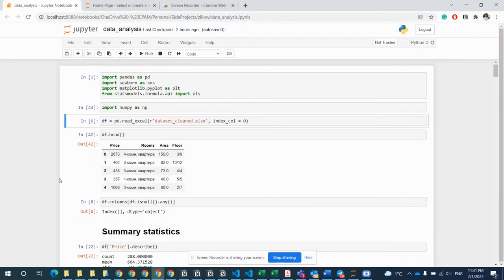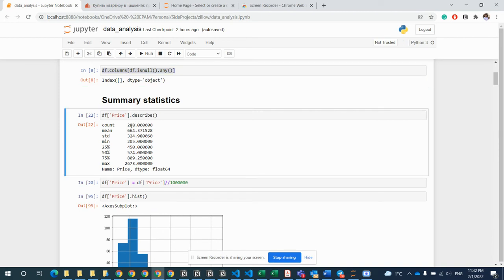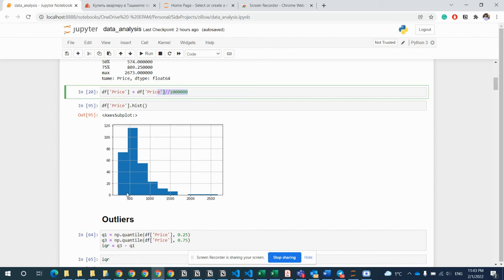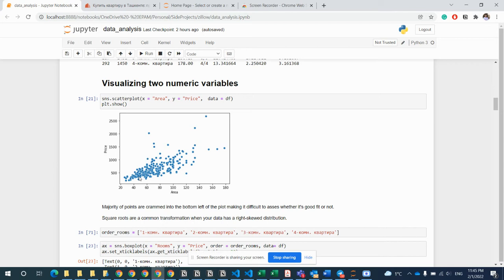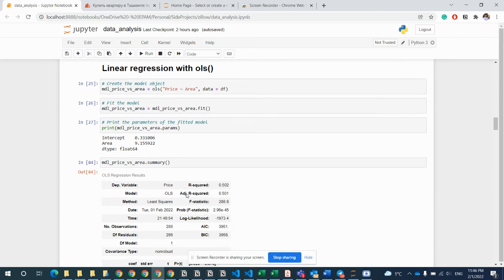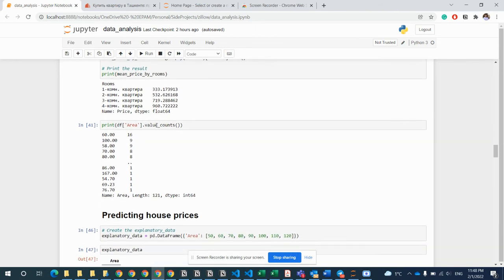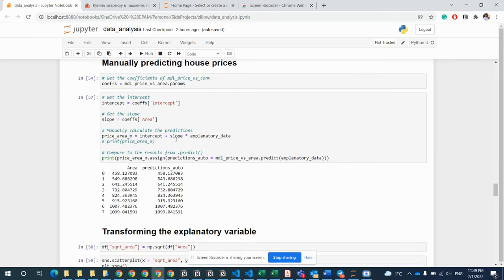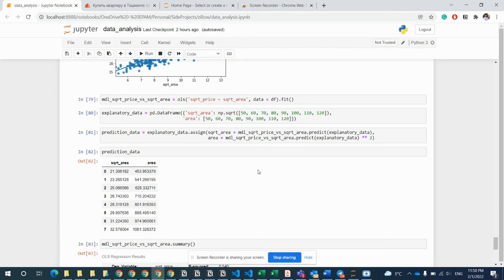House price analysis